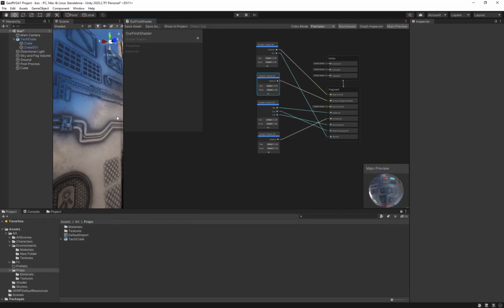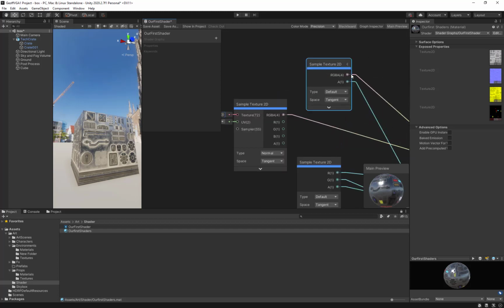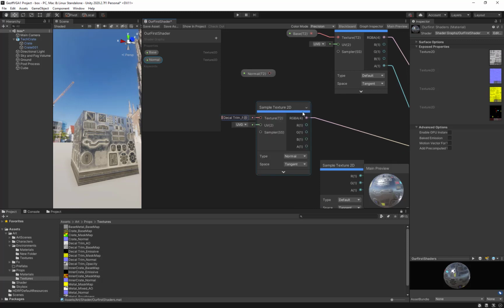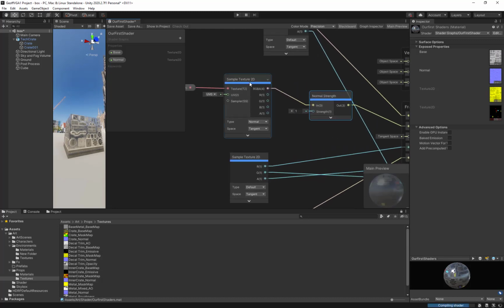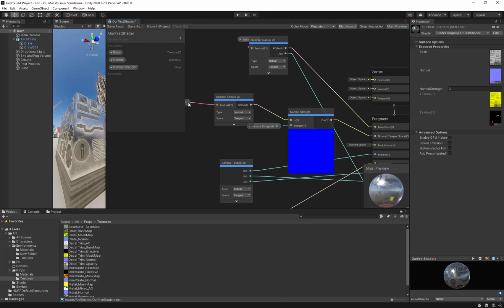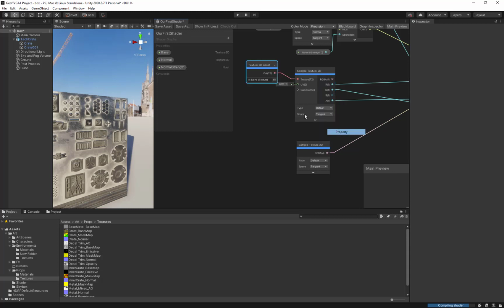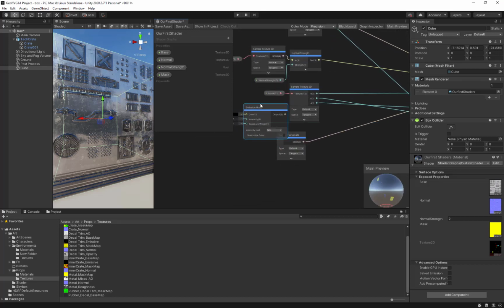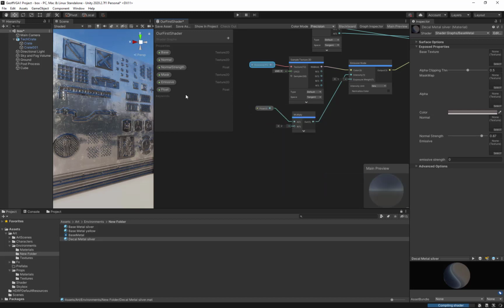Shader Graph Intro pt 2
Finish up the Shader graph lecture and customizing your Graph